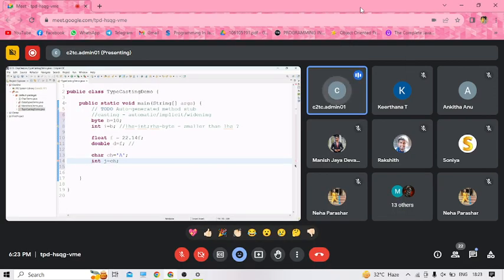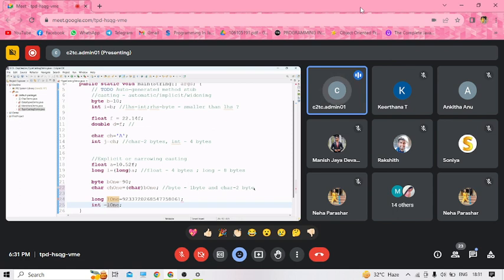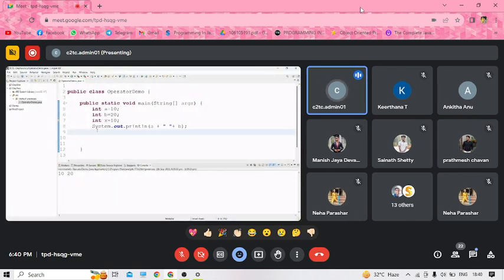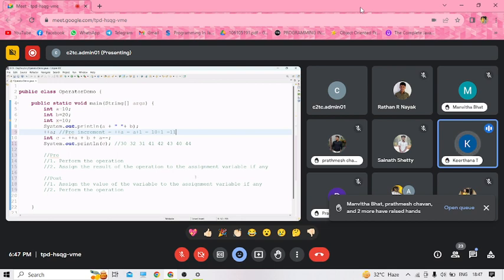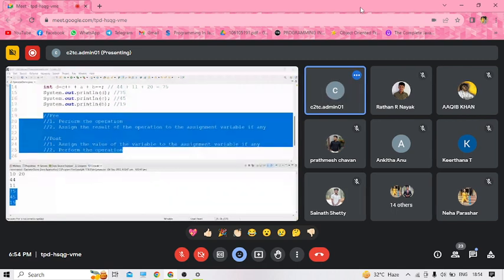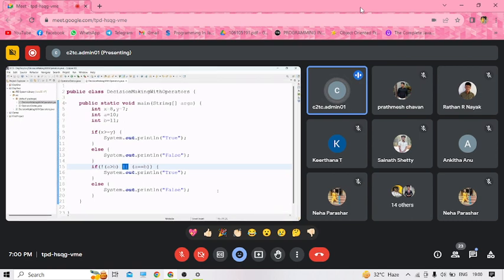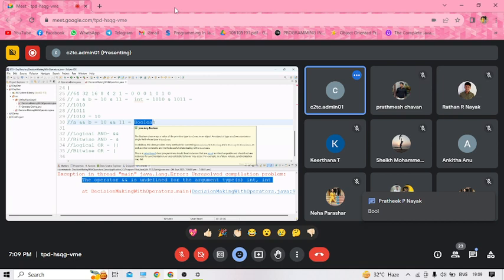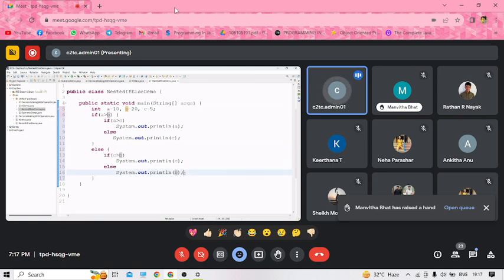core java
type casting
control statements